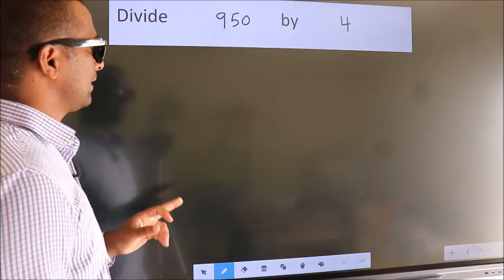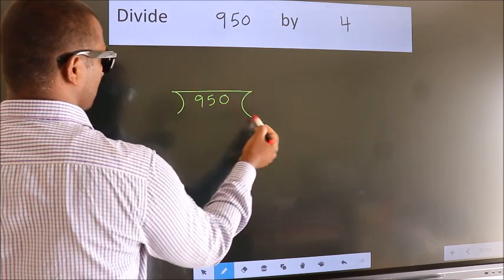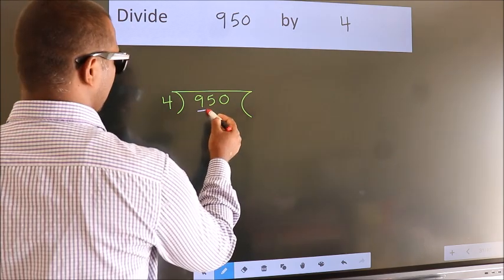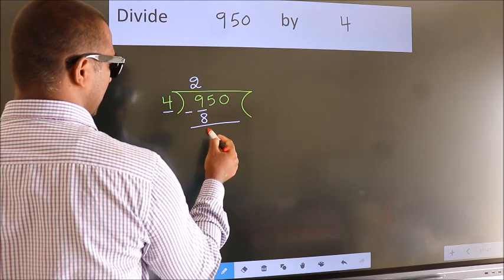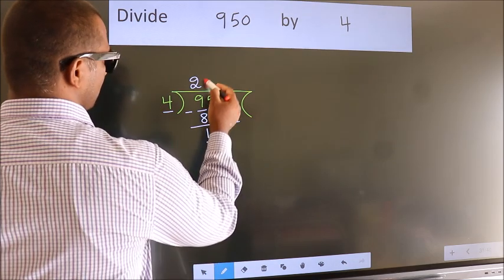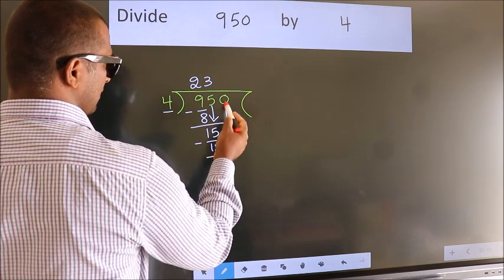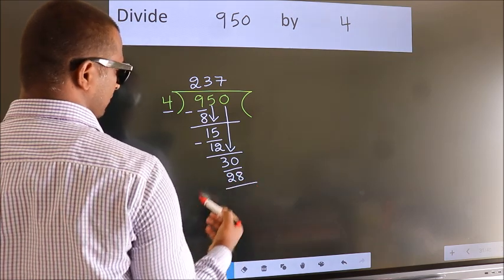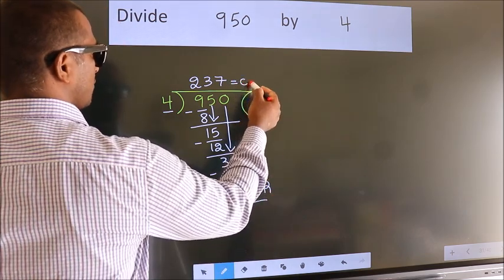Divide 950 by 4